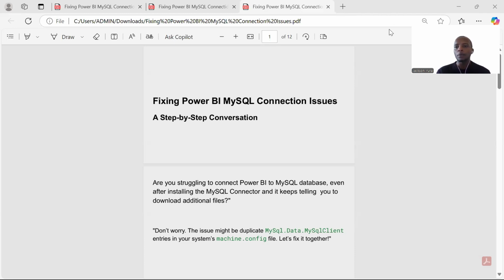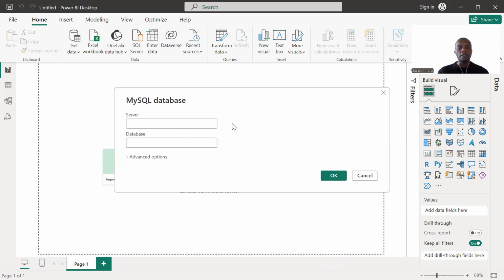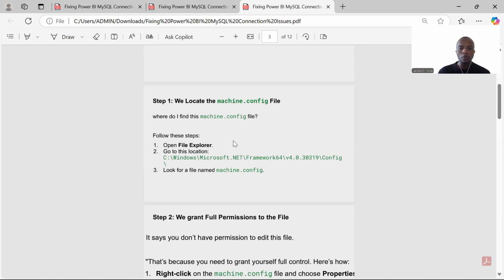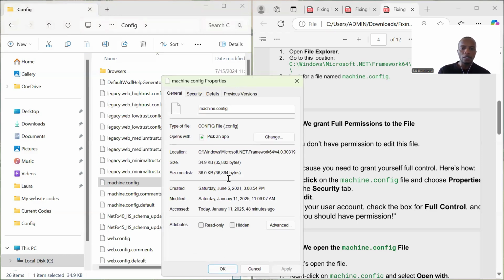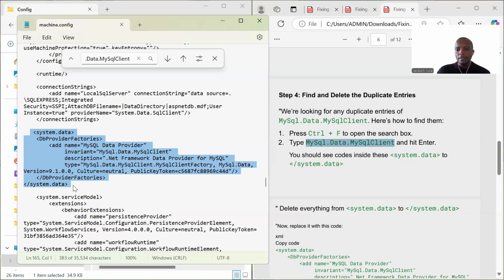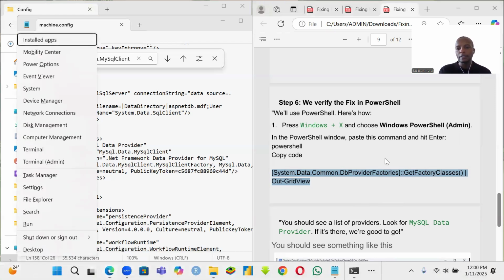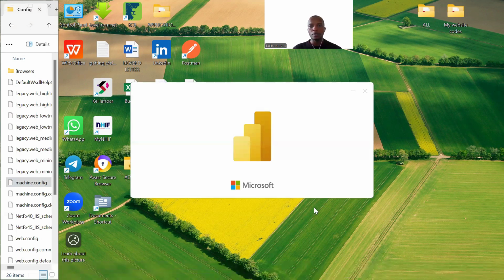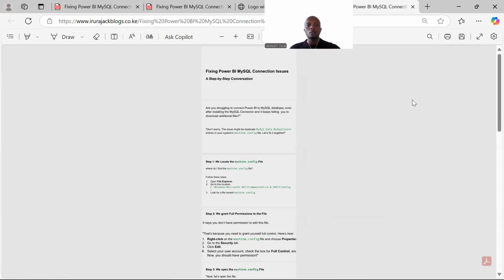When Power Bi keeps telling to download additional files when connecting to Mysql database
This video offers a detailed guide to troubleshoot connection problems between Power BI and MySQL. It addresses issues where Power BI prompts you to download additional files(Mysql connector) even after installing the MySQL Connector.